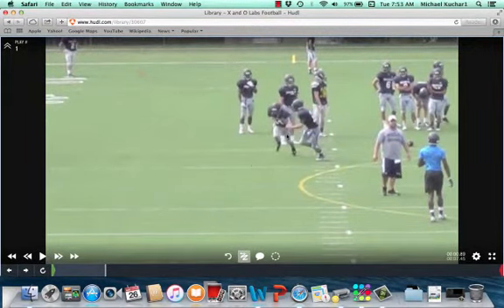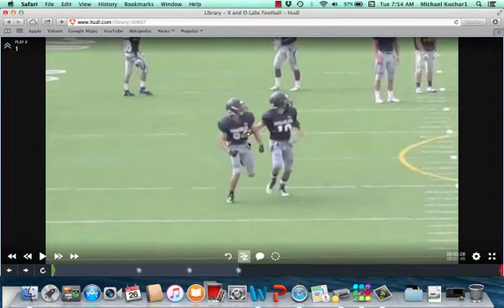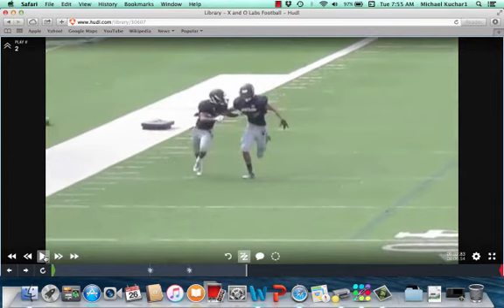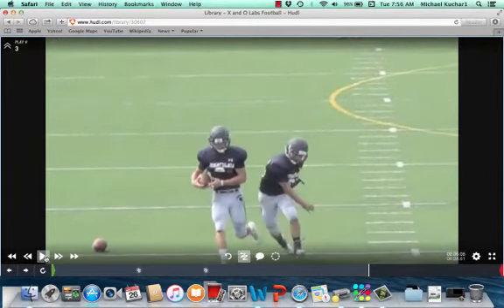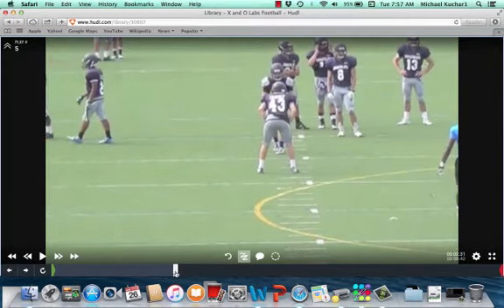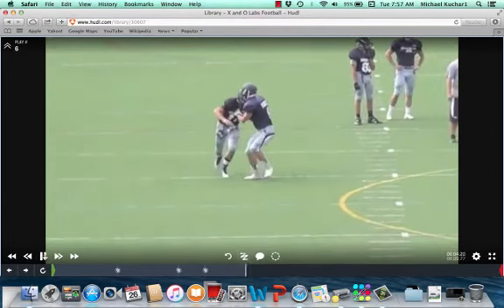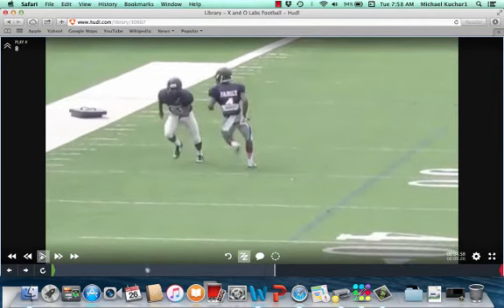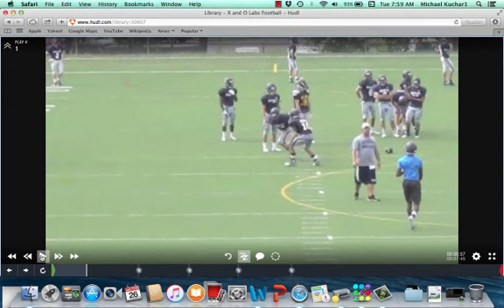Press Tech Tutorial